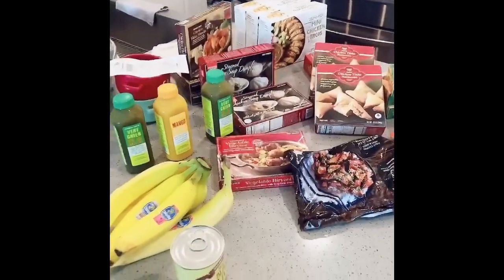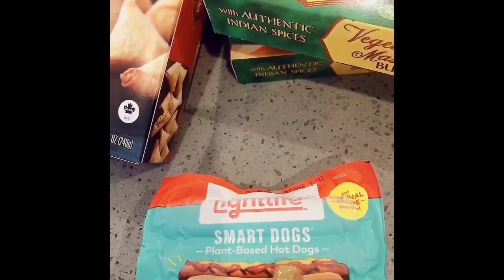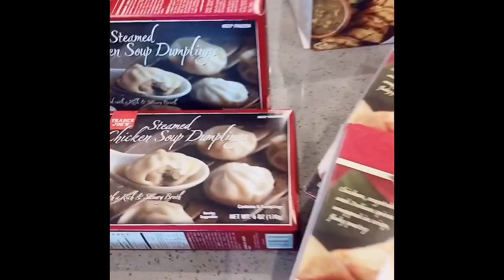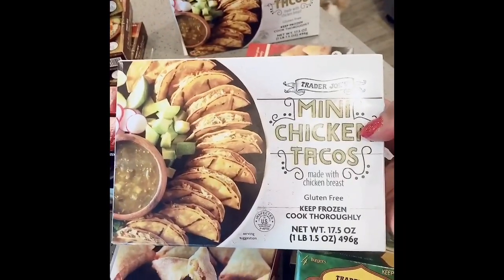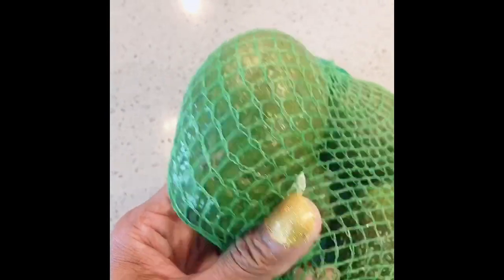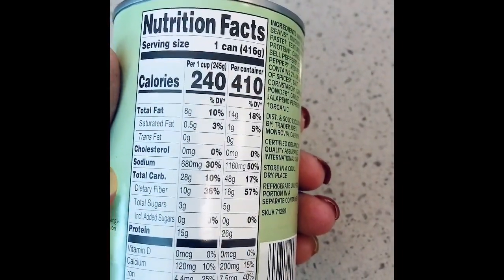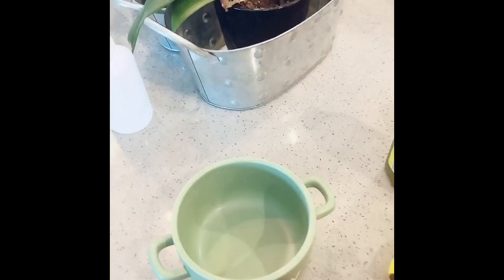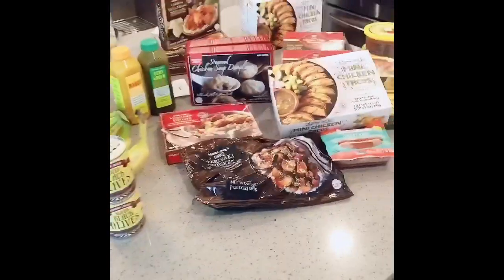Trader Joe’s Haul November 2022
I have just fallen in love with Trader Joe’s. I found some new goodies that I absolutely love 🧿🪬